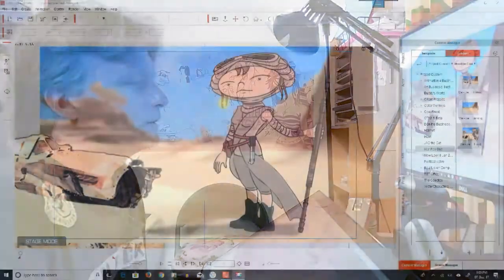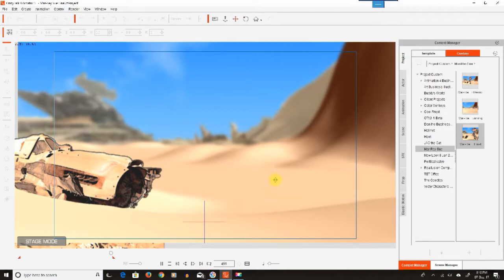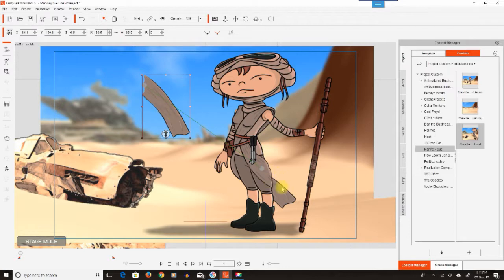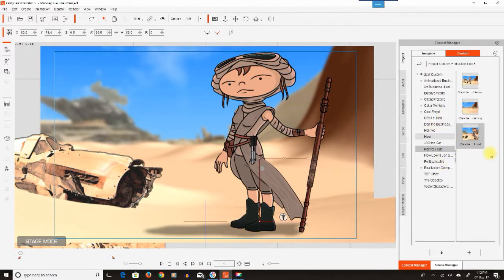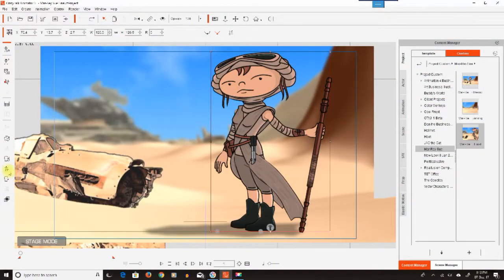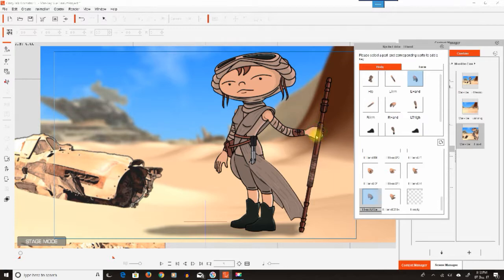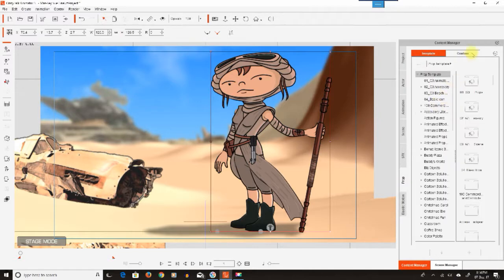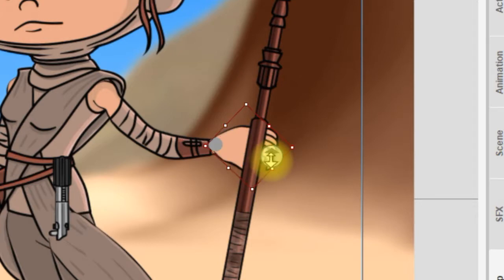TET Animations Video Diary: Desert Scavenger, Mar-REY Sue. Features Demo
Video Specific Info

Desert Scavenger, Mar-REY Sue, the custom G3 character for CrazyTalk Animator 3 I've been working on is now complete. This diary entry is a demonstration of her features and items that are included when you purchase her from my Reallusion Market Place store.